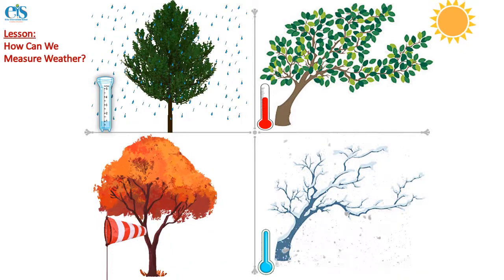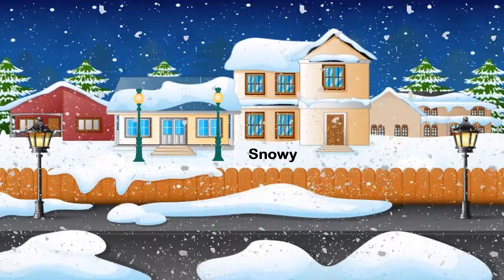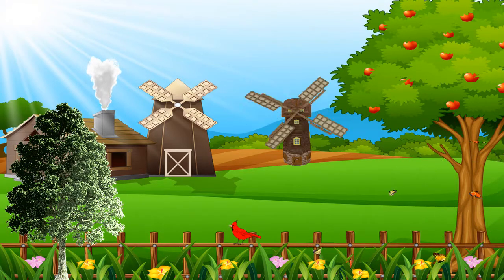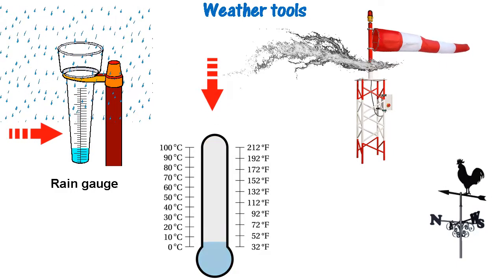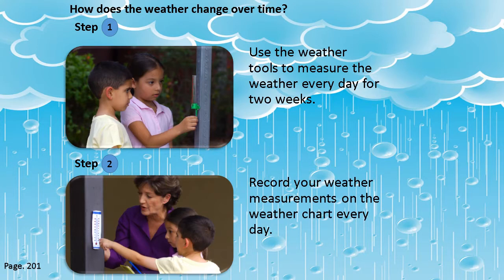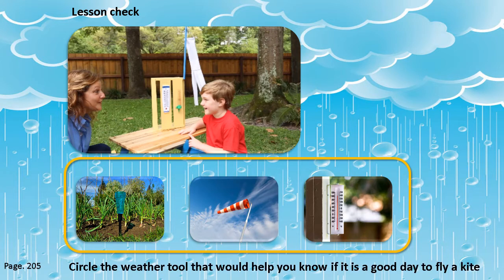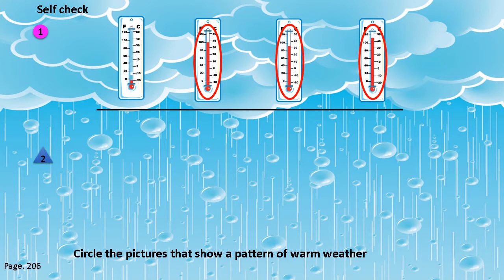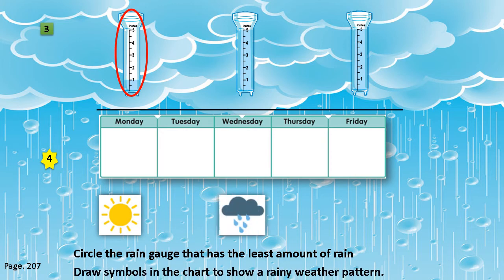K Science How can we measure weather?